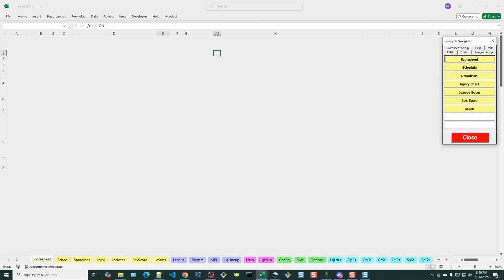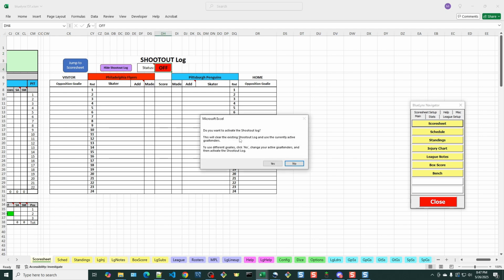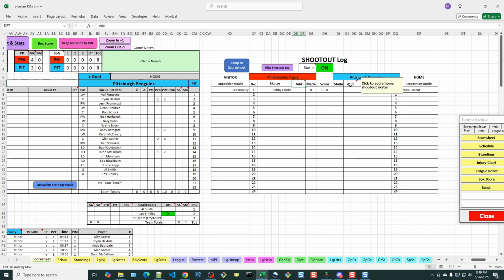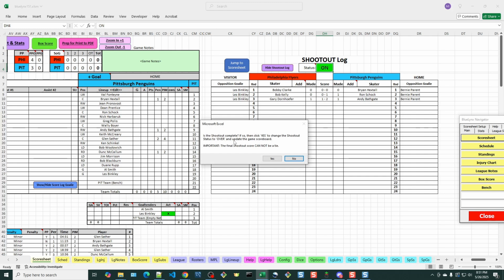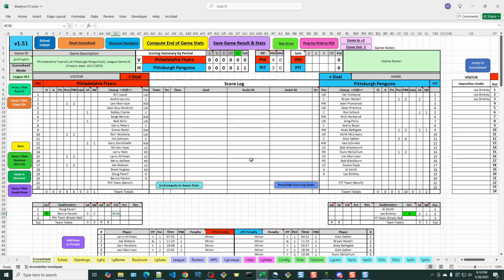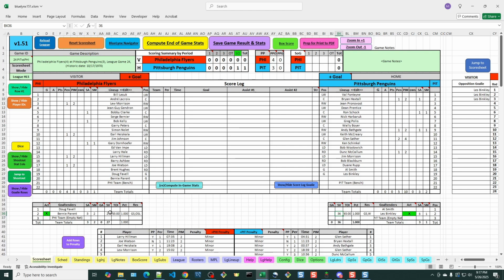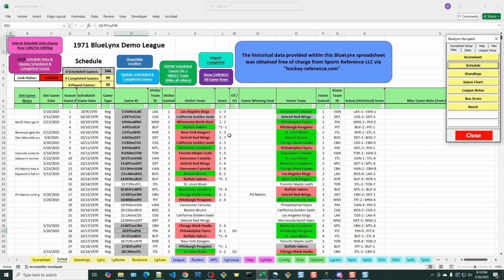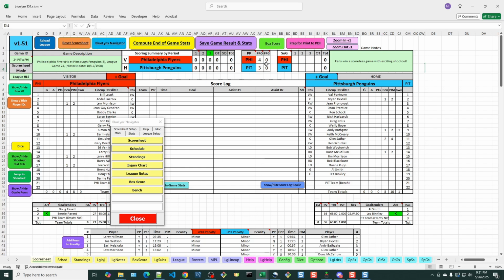Shootout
Demonstrates how to score a hockey shootout using the BlueLynx hockey spreadsheet.